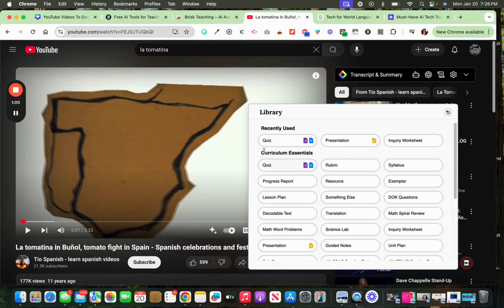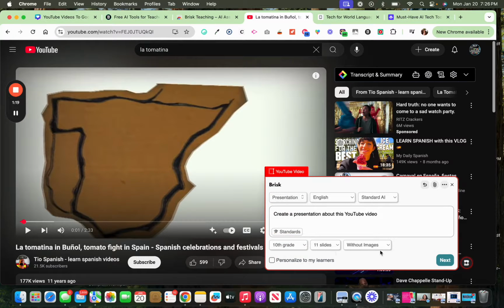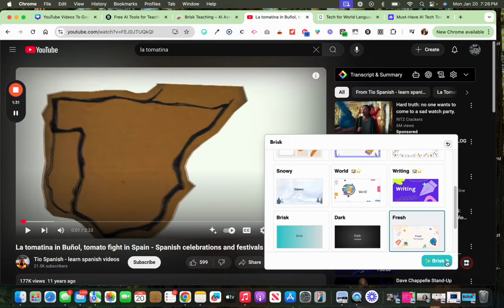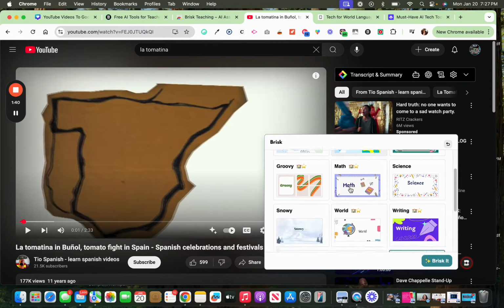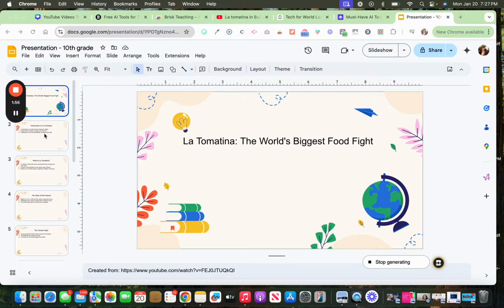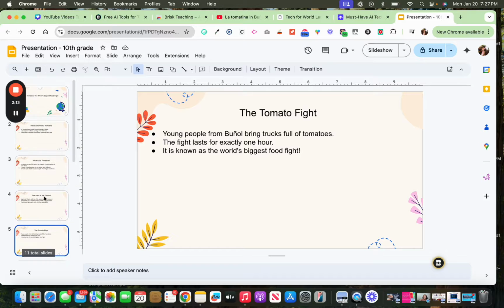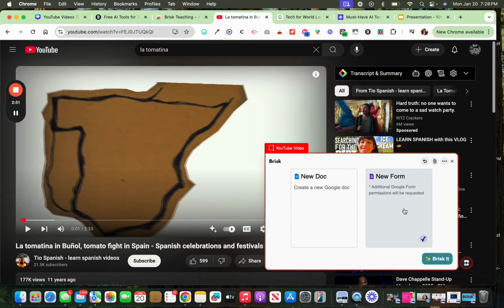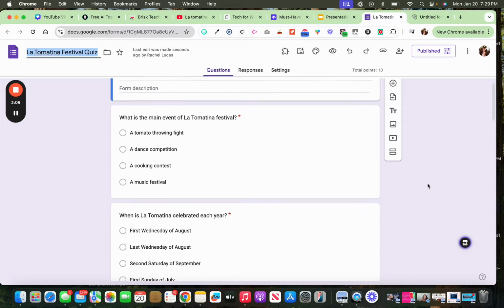Turn Any YouTube Video into a Google Slides Presentation Instantly with Brisk!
Save time and supercharge your teaching with Brisk! Learn how to instantly turn any YouTube video into a Google Slides presentation. Whether you're teaching grammar concepts or exploring cultural topics, this is a game-changer for world language teachers.

Discover How AI Tech Tools Can Help You Save 10 Hours + Weekly As a World Language Teacher.

Join Our Free Community on Facebook Tech for World Language Teachers